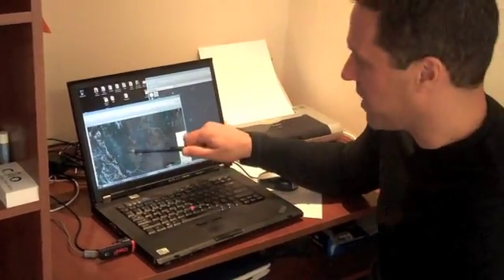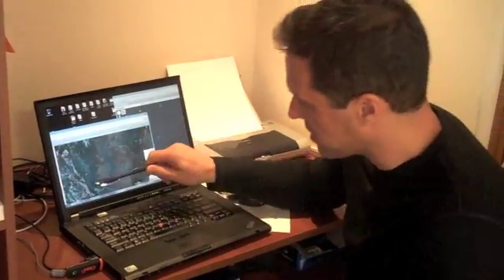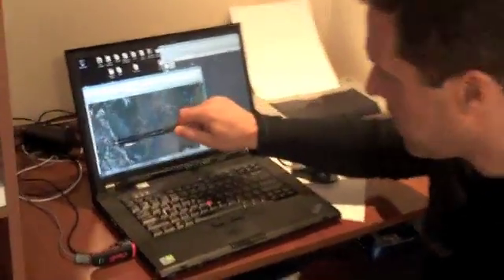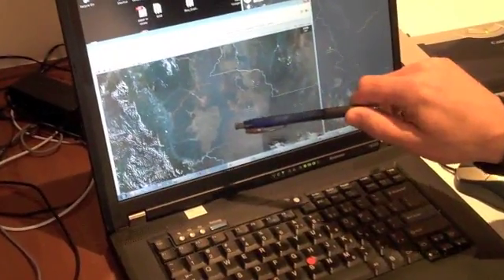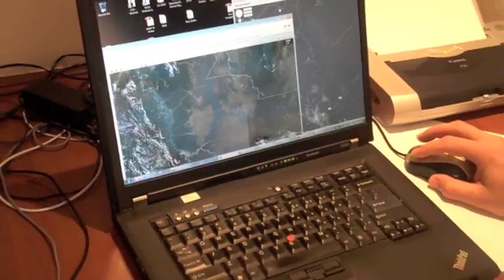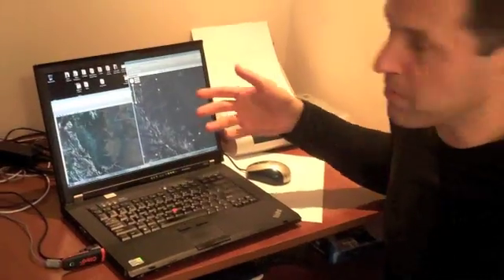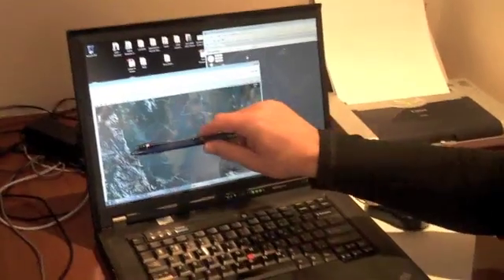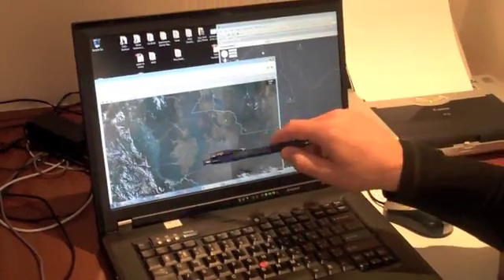Interview with Greg Asner of the Carnegie Institution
An Interview with Greg Asner of the Carnegie Institution about his remote sensing work in the Peruvian Amazon. Conducted by Rhett Butler of mongabay.com